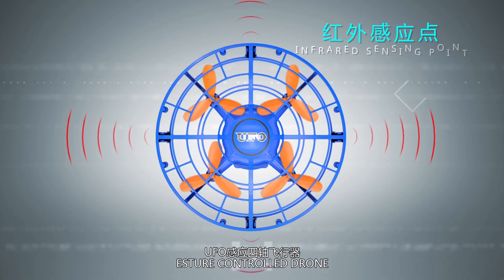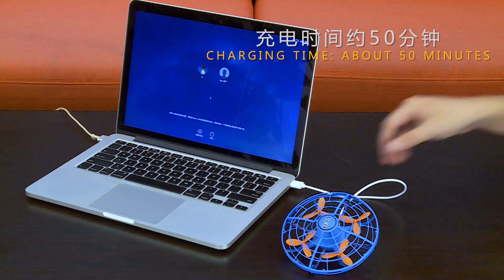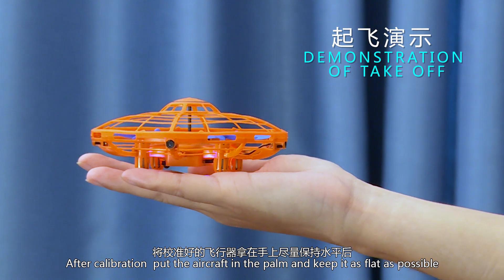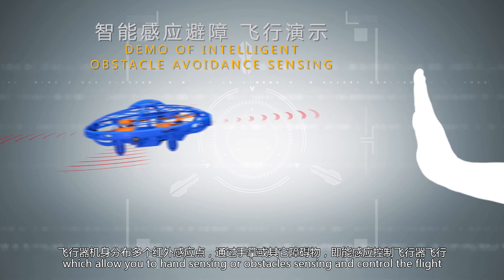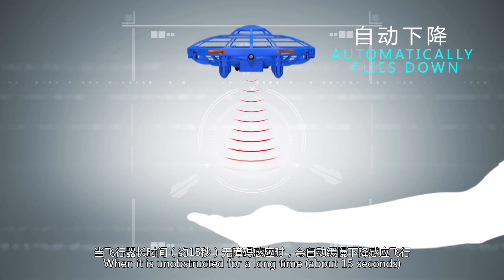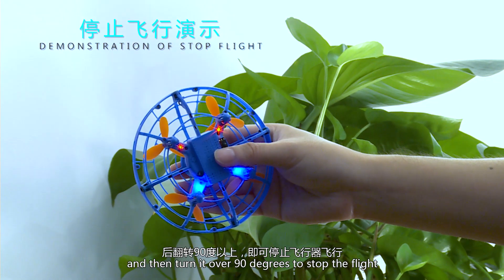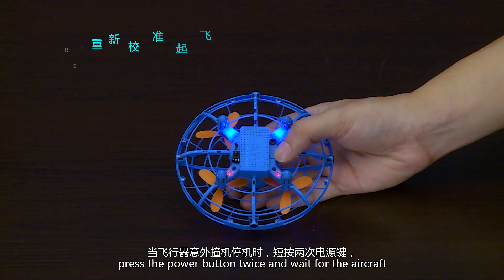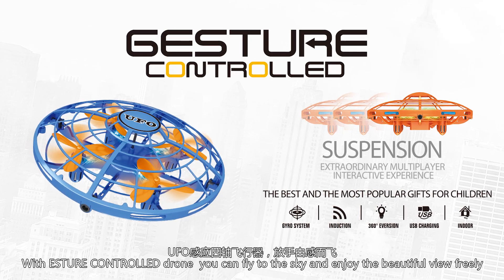Gesture Sensor Control Drone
Gesture Sensor Control RC Mini Pocket Drone Interactive Playing Quadcopter hover UFO